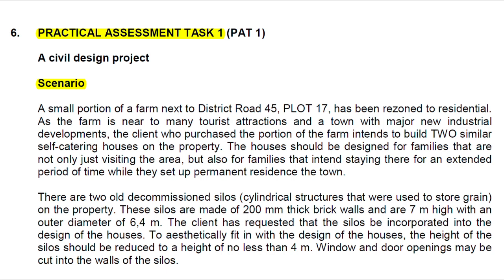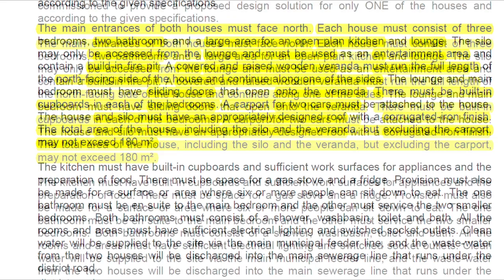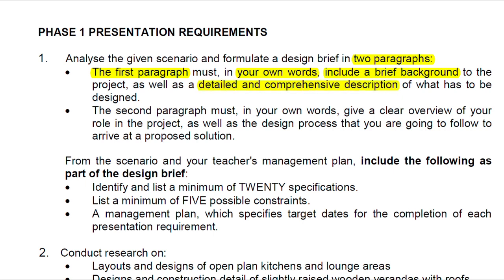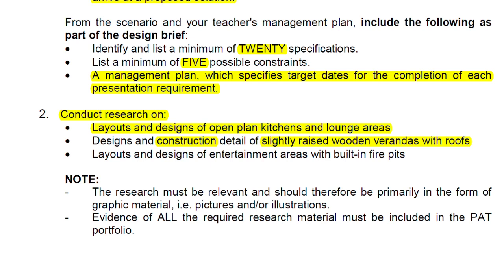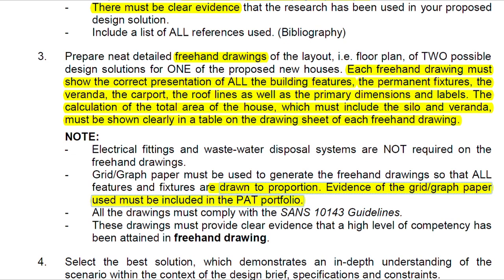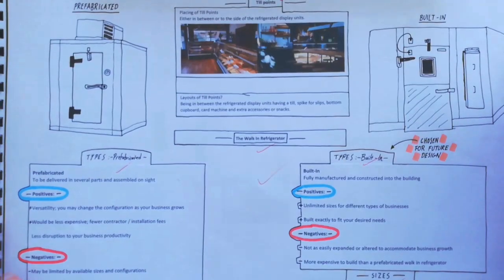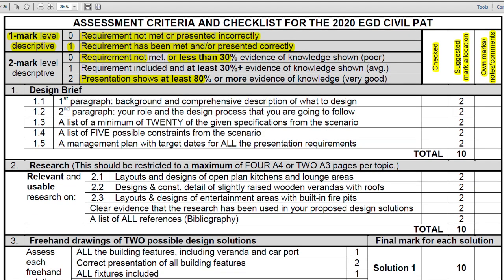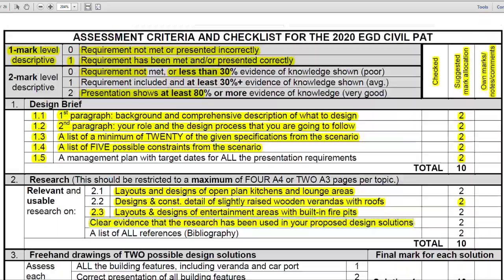Grade 12 - CIVIL PAT TASK - Phase 1 - Video 1 of 2 - Discussion of EGD PAT 2020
A "How To Tutorial Video" on How to complete Phase 1 of the Civil PAT Task for Grade 12. This video focuses specifically on the requirements for your Design Brief, Specifications, Constraints, Management Plan and Research.

Presented by Stefan Kleyn - Global Leadership Academy.